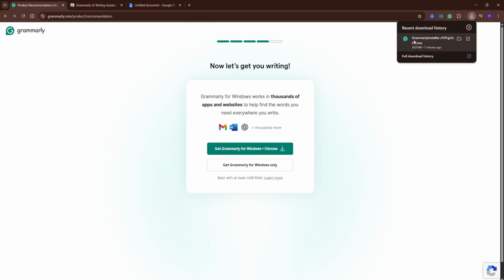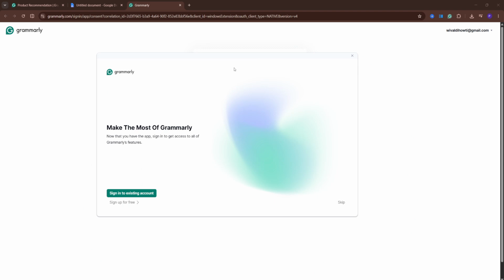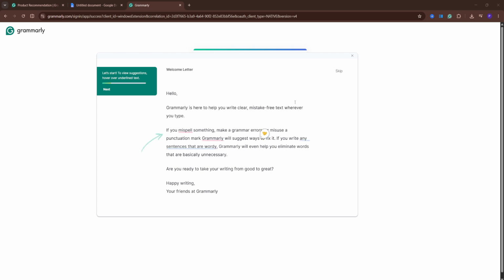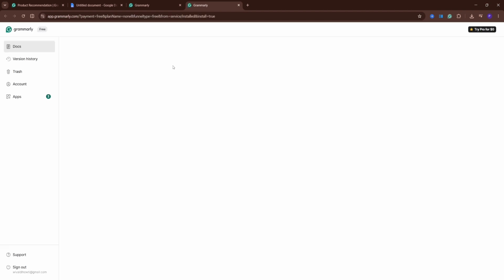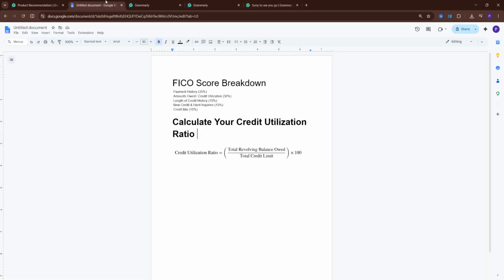How To ADD GRAMMARLY To PC Computer (QUICK & EASY) 2026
In this video, I'll show you how to add grammarly to your pc computer. This is a full guide on how to install and set up grammarly on your computer in 2026. In case you've been trying to improve your writing with grammarly on your pc, this is the video you need to see! ✍️💻🚀